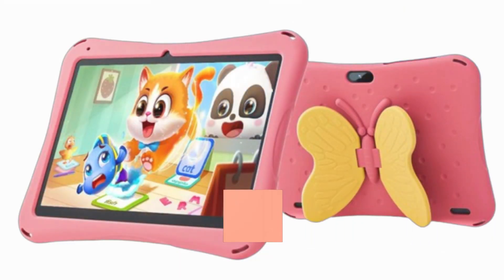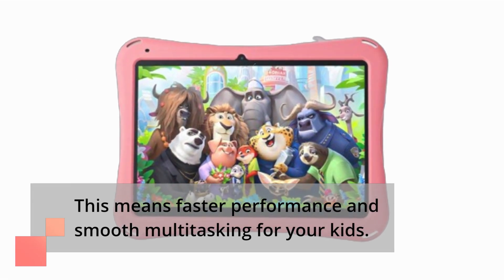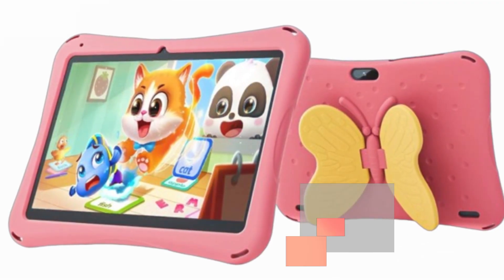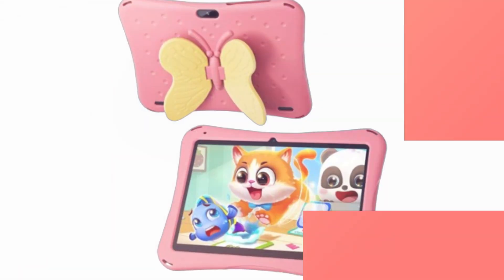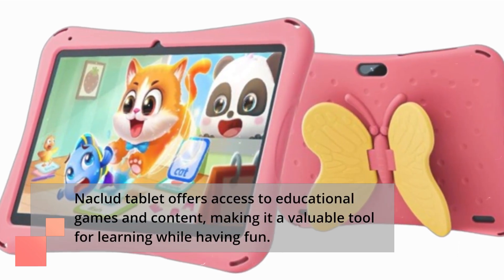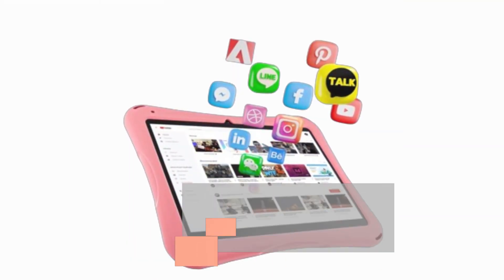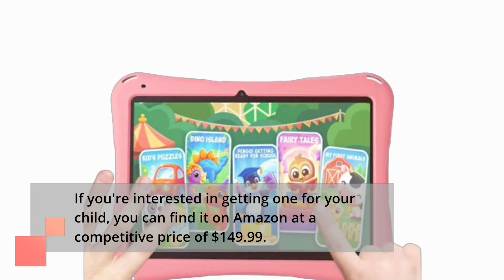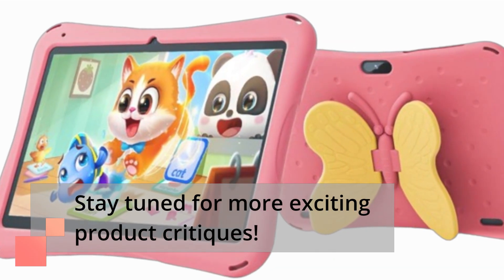👧 Naclud Tablet for Kids | 10 Inch Android 12 Kids Tablet Review 📚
Amazon Product Name : Naclud Tablet for Kids | 10 Inch Android 12 Kids Tablet

Introducing the Naclud Tablet for Kids, a 10 Inch Android 12 Kids Tablet that's designed to provide a safe, educational, and entertaining experience for young learners. With the Naclud Tablet for Kids, you can have peace of mind knowing that your child has access to age-appropriate content and parental controls. The Android 12 operating system offers a user-friendly interface and access to a wide range of educational apps and games. Whether it's for learning or playtime, this tablet is the perfect companion for your child's development. Elevate your child's tech experience with the Naclud Tablet for Kids, the ideal choice for young explorers and learners. Upgrade to this feature-packed tablet and watch your child's curiosity and creativity flourish in a safe and controlled digital environment.